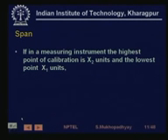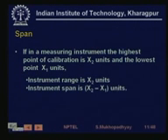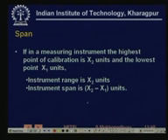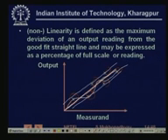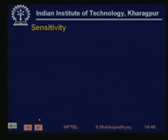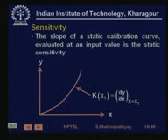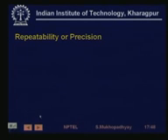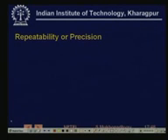Static Characteristics (Video-4)